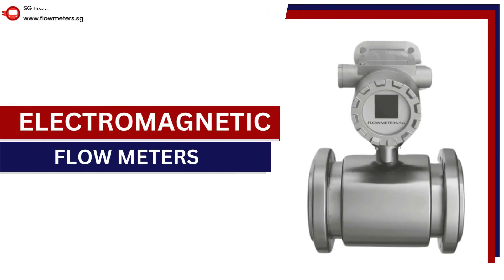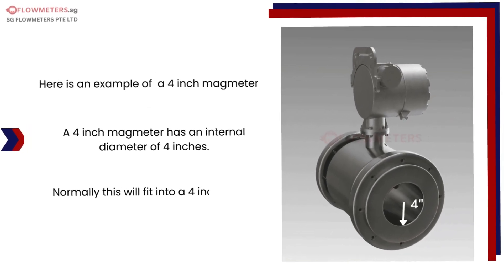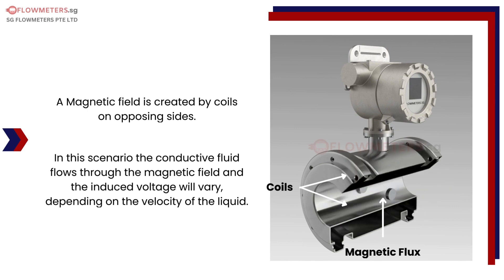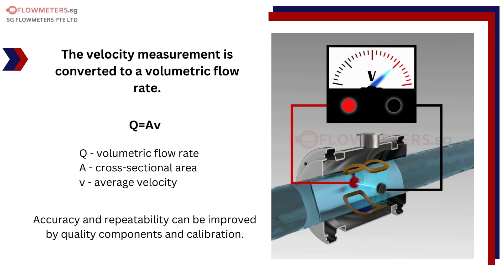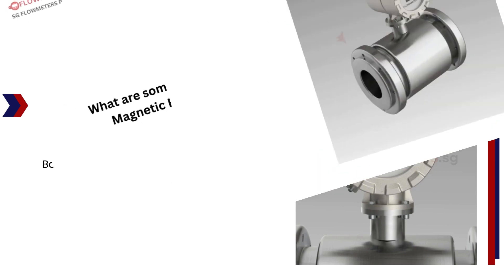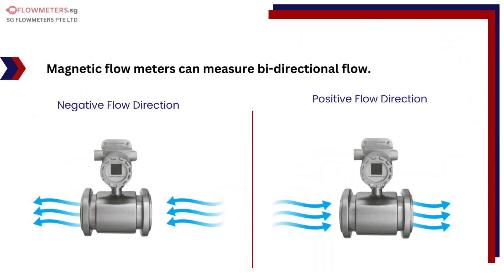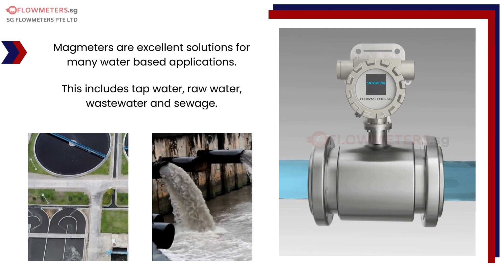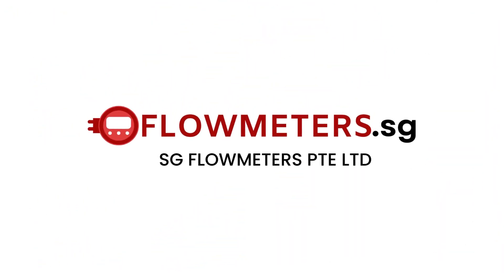Magnetic Flow Meters - How they work. Principle of Operation. Presentation by SG Flowmeters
Electromagnetic Flow Meters

What is a magnetic flow meter?
Magnetic flow meters are also known as magmeters or Electromagnetic flow meters.
Magnetic flow meters are devices that utilize a magnetic field to measure the velocity of a fluid, normally in a pipe. This velocity can be converted to a volumetric flow rate such as liters per minute or gallons per hour.

How do magnetic flow meters work?
Firstly, a magnetic field is created by coils on opposing sides. Normally these coils are made of copper. A conductive fluid passes through the magnetic field and the induced voltage will vary depending on the velocity of the liquid. Voltage is generated by the fluid flowing through the magnetic field.  The faster the fluid flows, the more voltage is generated through the electrodes . The voltage is measured by the electrodes . This shows one of Faraday’s laws in operation. The volumetric flow rate can be calculated by using the equation Q= Av. Calibration of Magnetic flow meters at the factory to a high standard and Reynolds compensation improves accuracy and repeatability.

Volumetric flow rates can be displayed in both metric , imperial and SI units e.g Meters cubed per hour, gallons per minute etc.
Outputs for magnetic flow meters can be 4-20mA, pulse, modbus and other protocols for remote transmission of a reading.
Magnetic flow meters are very popular in measuring the flow of raw water, tap water, drinking water, sewage water and wastewater. The magmeters are often seen in all types of manufacturing plants that measure inlet, outlet and process water consumption. Since magmeters have no moving parts, they can be manufactured as full bore, full flow through measuring devices. Magnetic flow meters are able to measure flow bi-directionally

You can also visit our other presentations on Ultrasonic Flow Meters, Gear Meters and more including 3D animations.